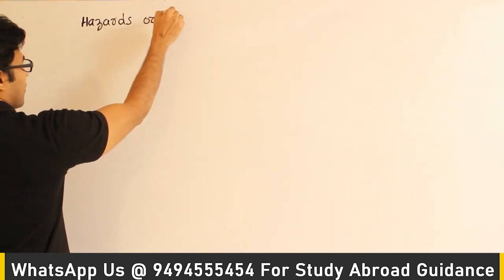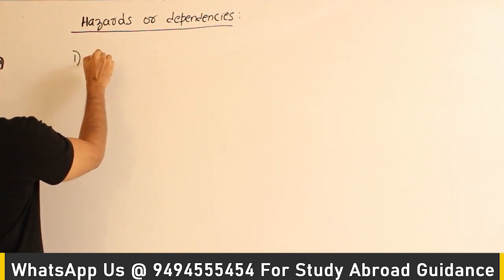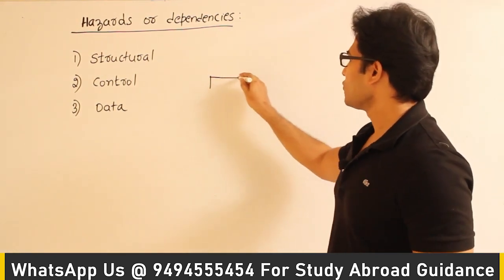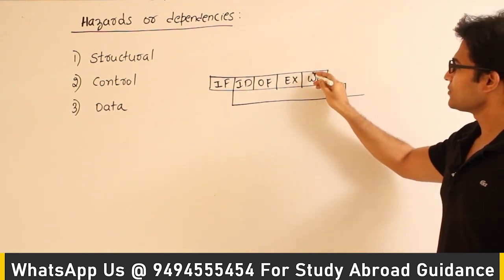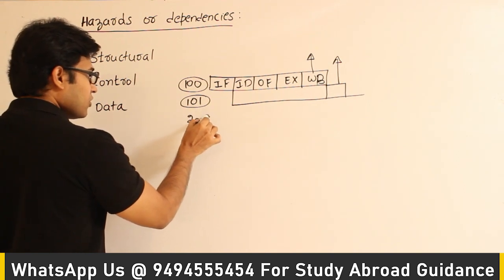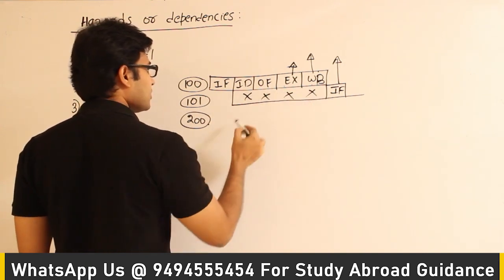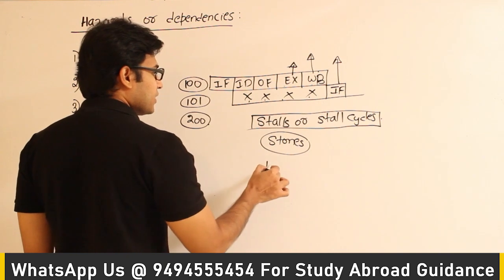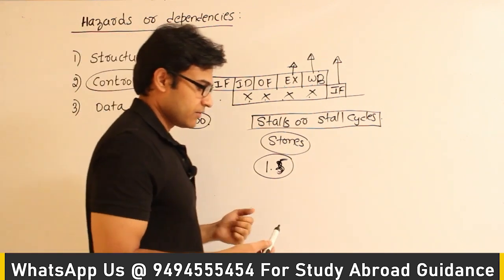COA | Pipelining | Dependencies | Ravindrababu Ravula | Free GATE CS Classes